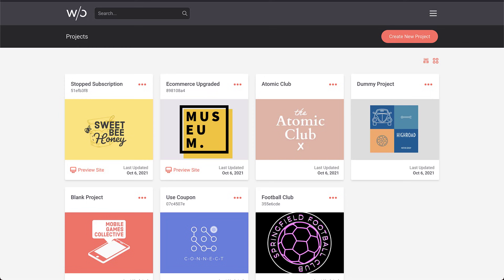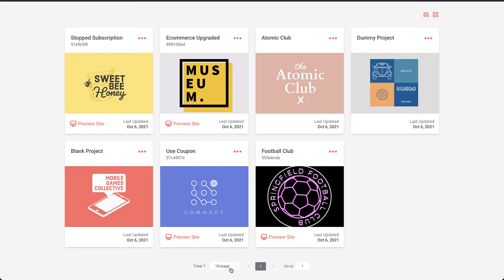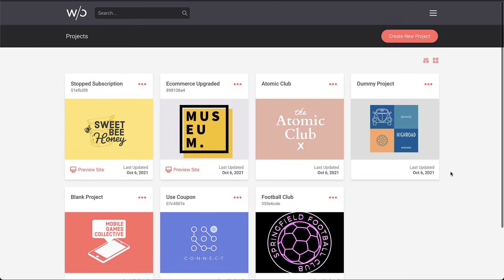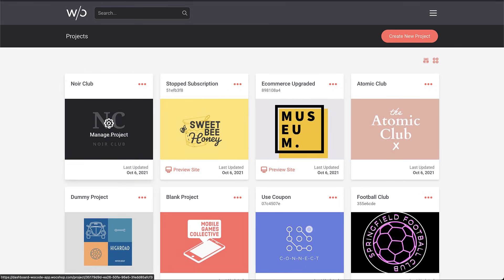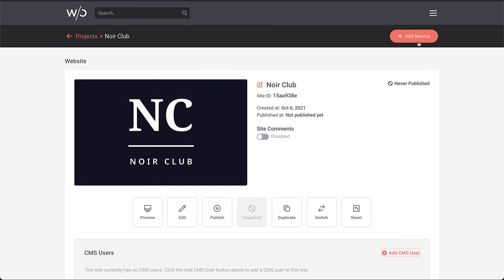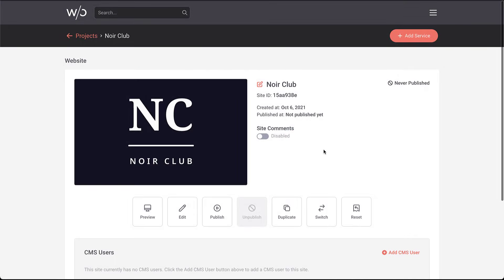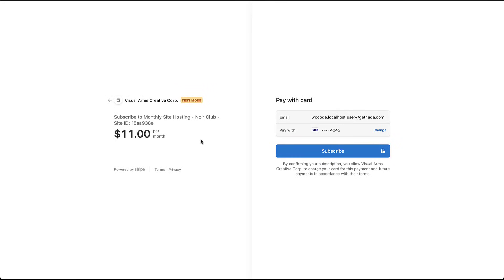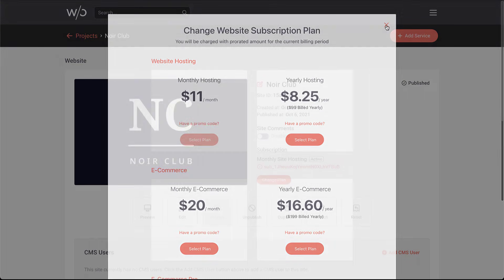NEW Sneak Peek - Platform Rebuild | Without Code Behind the Scenes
The Without Code team is excited to announce we've completed our dashboard rebuild, including brand new site management and billing systems. Here’s a sneak peek into some of the new features and changes coming to Without Code.